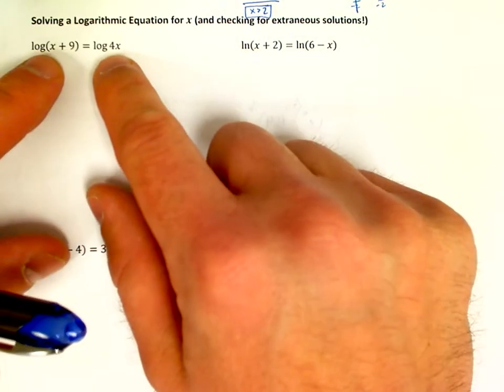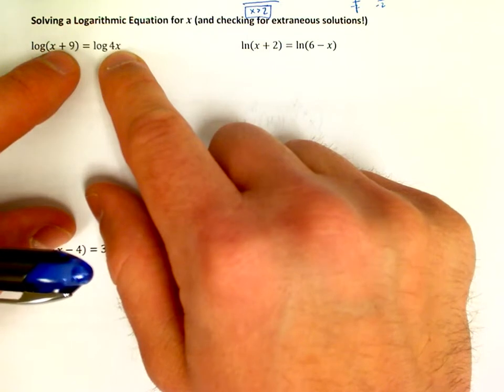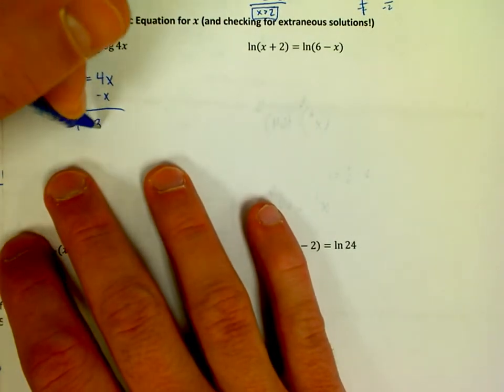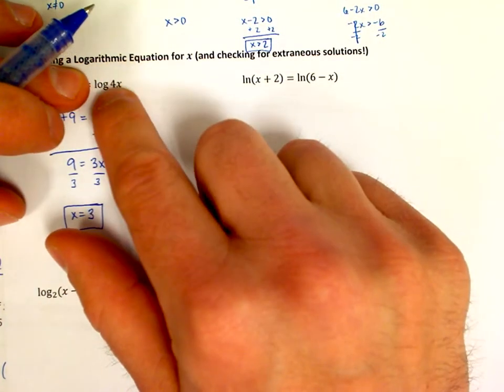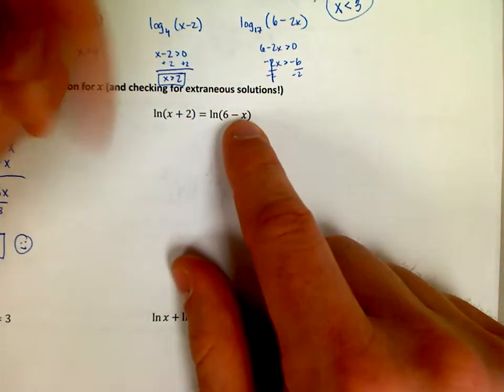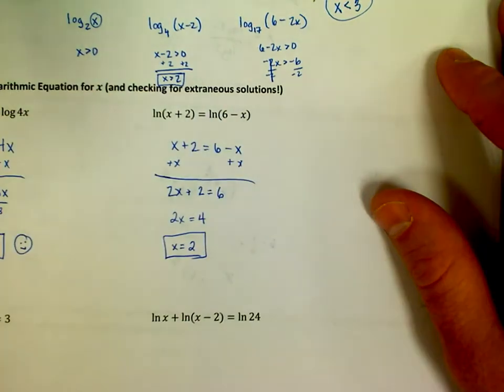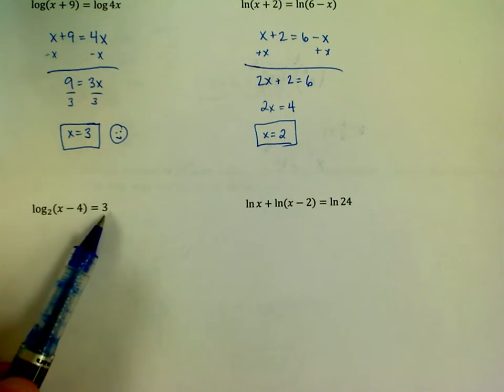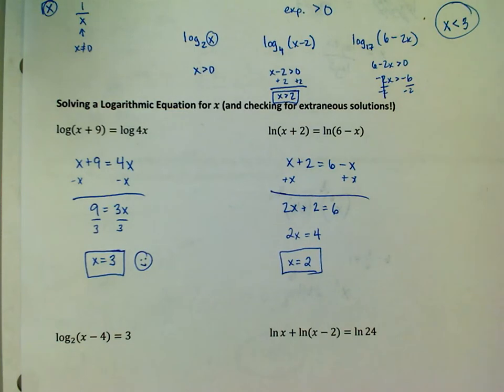Lesson 7.8 Video 2 - Solving Logarithmic Equations, Basic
In this video, I walk through a few very basic example problems involving solving logarithmic equations.